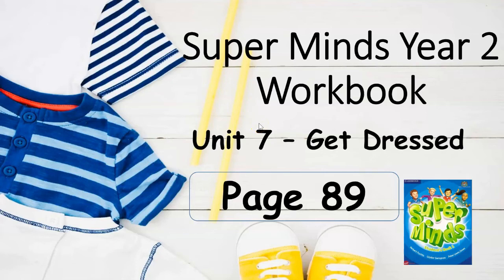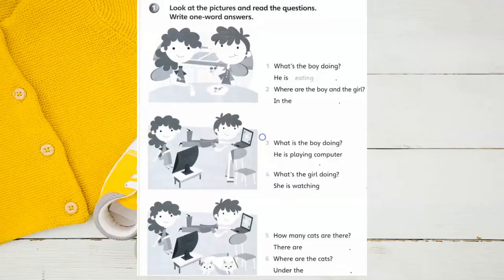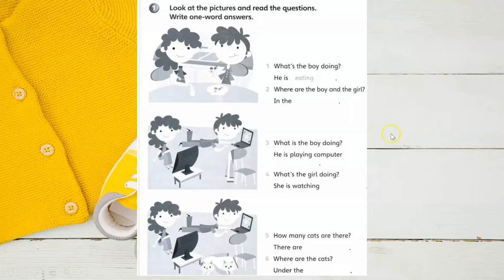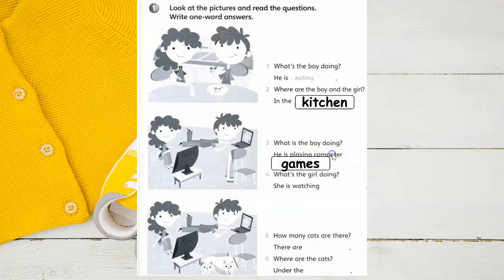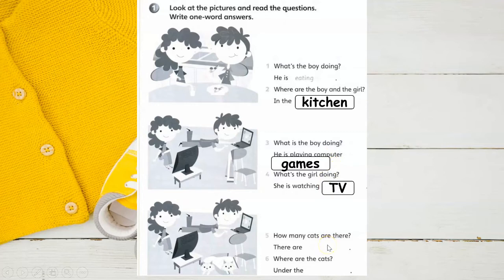Super Minds - Unit 7 Get dressed page 89 with answers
SUPER MINDS TEXTBOOK UNIT 7 GET DRESSED - PAGE 89 + answers